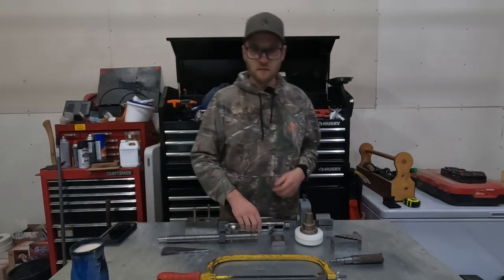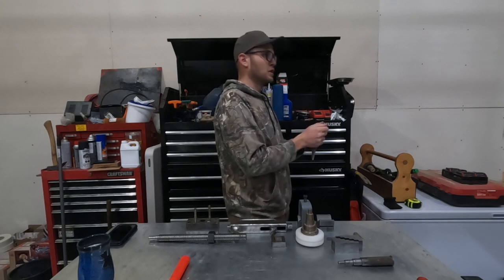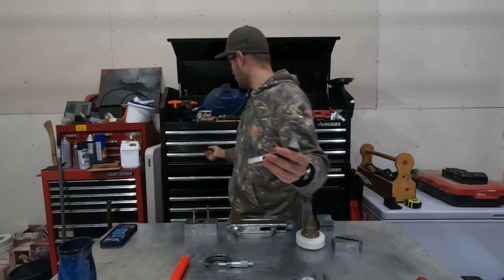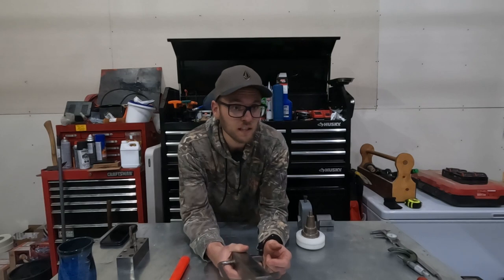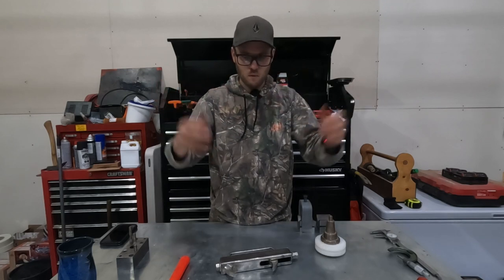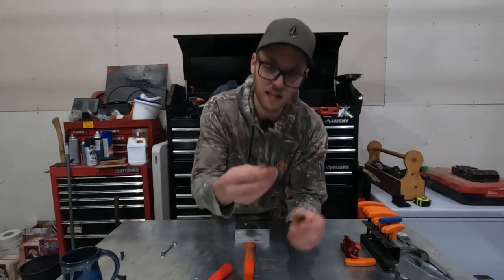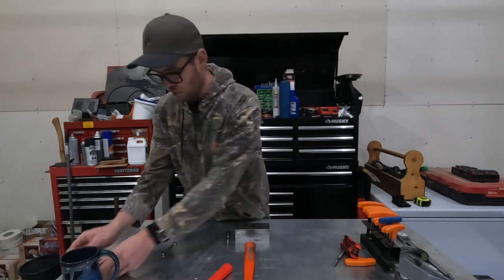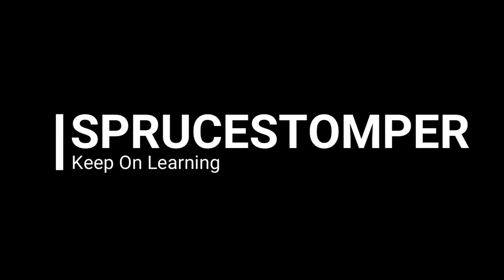Machinist Projects And How I Got Myself Fired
There was alot to learn in a 4 year apprenticeship and various projects to test the skills.